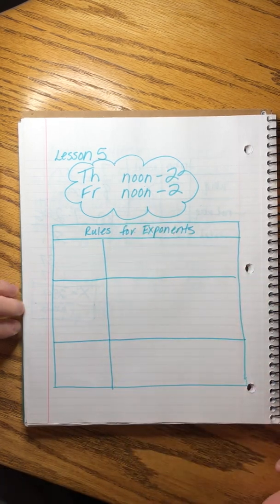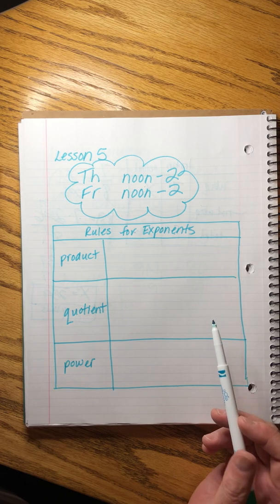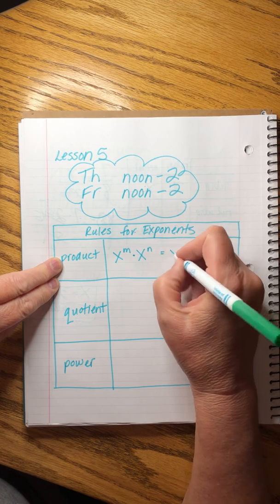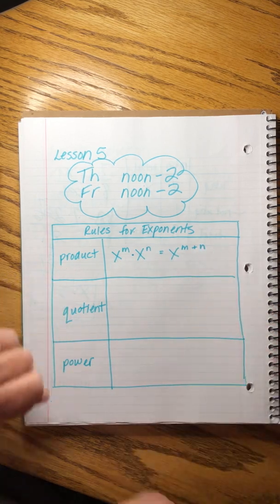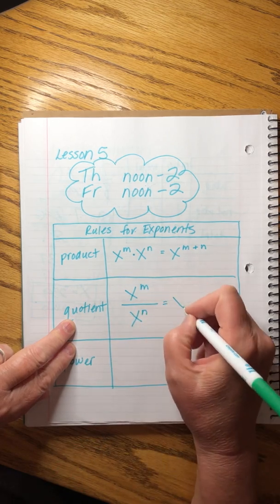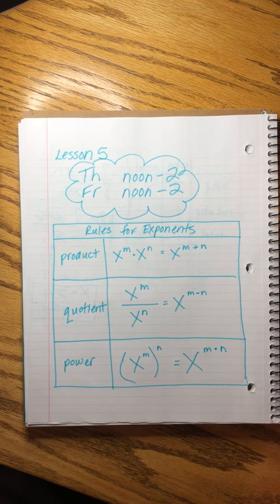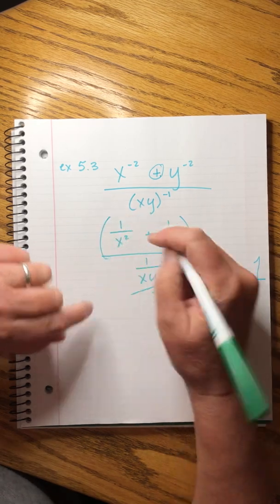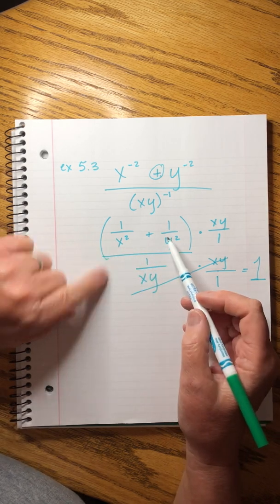Saxon Advanced Mathematics | Lesson 5 | Part 1